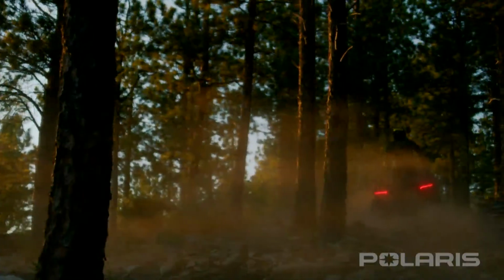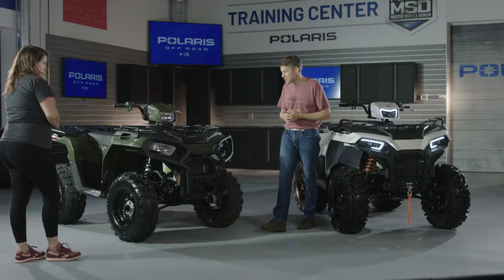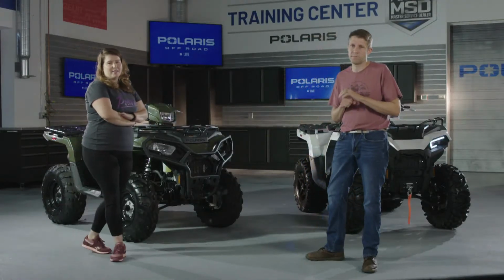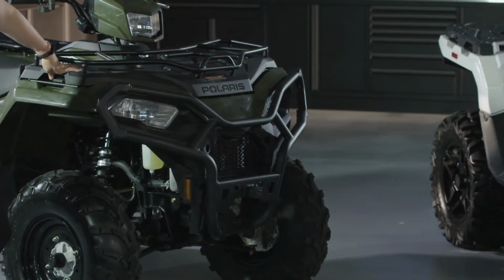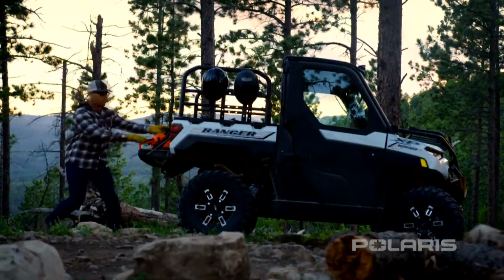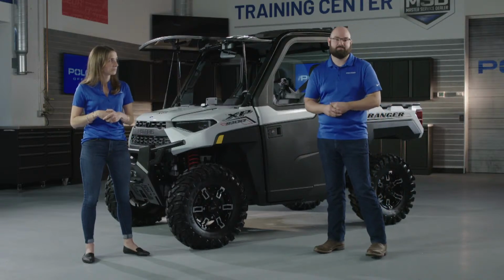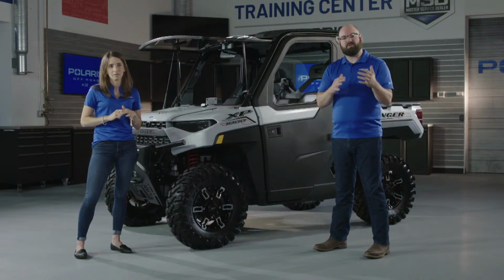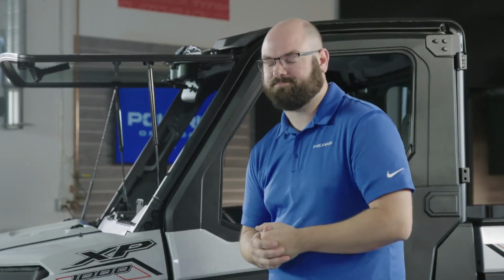Polaris Off Road LIVE - Model Year 2021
Whether it's for utility or recreation, Polaris has a complete lineup of the hardest working, smoothest riding ORVs that let our riders go anywhere and do anything.